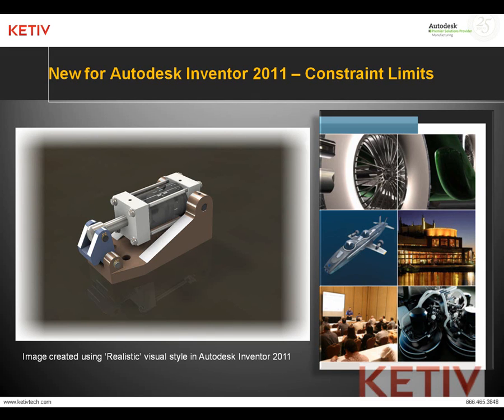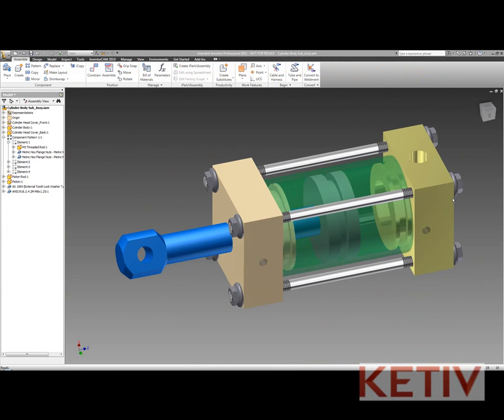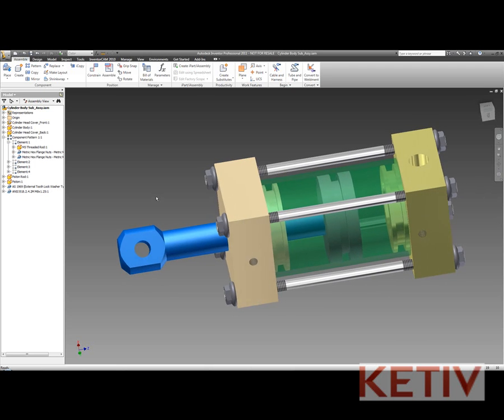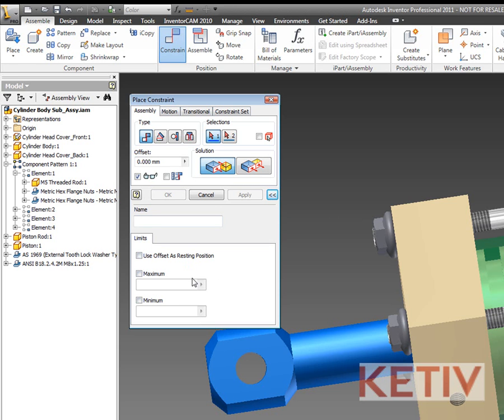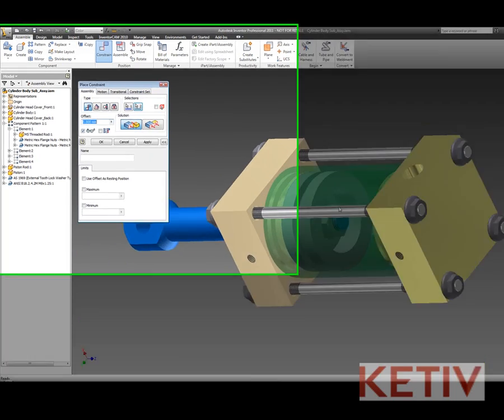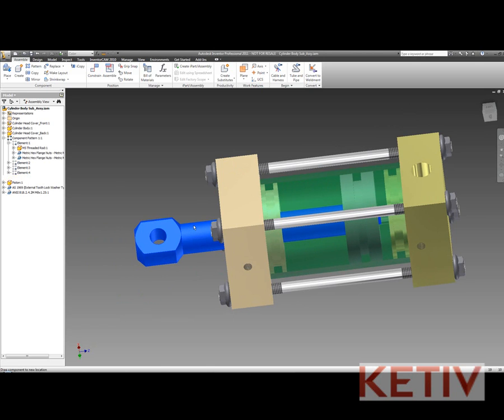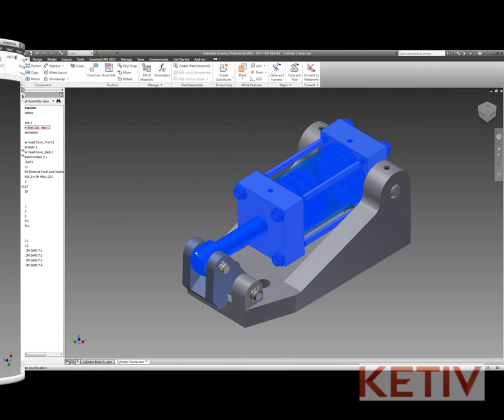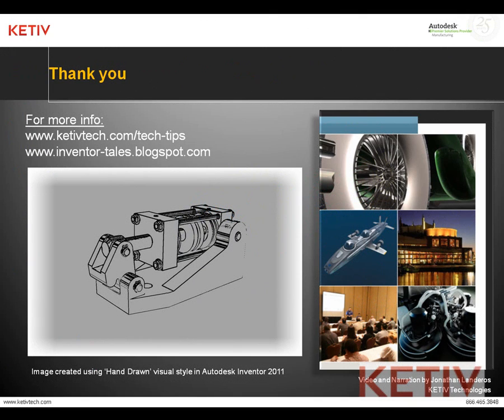New for Autodesk Inventor 2011 - Constraint Limits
In the past, when we've wanted to limit the range of motion for an assembly, we had Positional Representations, and Contact Sets to fill that roll.

Both tools work great, I use them, and I'll continue to use them in the future. For example, using the cylinder assembly below as an example.

Extending and Retracting a Cylinder
(click to enlarge)

Postional Representations are great for creating an 'extended or retracted' scenario, they couldn't let the assembly move between those extremes.  Positional Representations can create snapshots in the motion.

Contact Sets, on the other hand, could allow an assembly to move between two positions, but the parts have to physically contact each other.  So in our example, the piston inside the cylinder would have to hit the endcaps to stop.  This might not be good for the life of the piston.

But now we have Constraint Limits!  These set the limits on a constraint offset so the piston moves through it's motion, but I can define the offset in such away that piston doesn't hit the endcaps.

So far, this is sizing up to be one of my favorite Inventor 2011 features!

Happy Inventing!